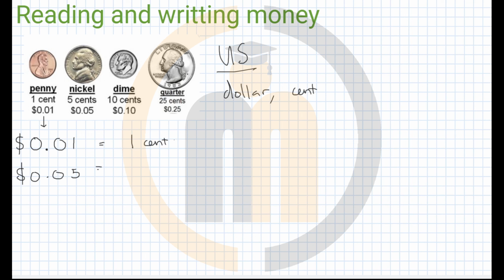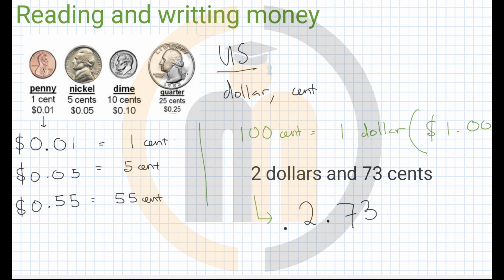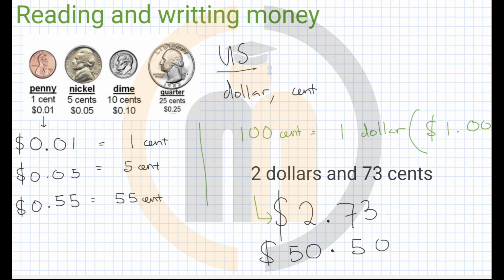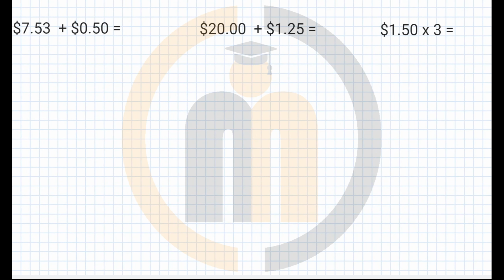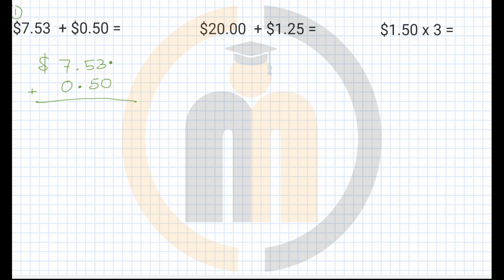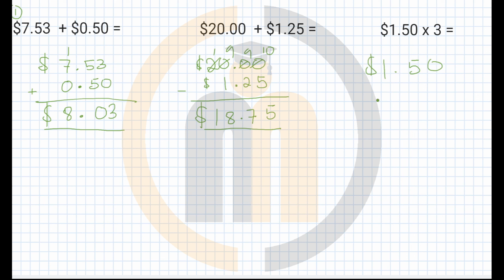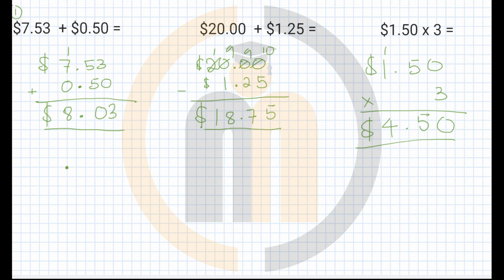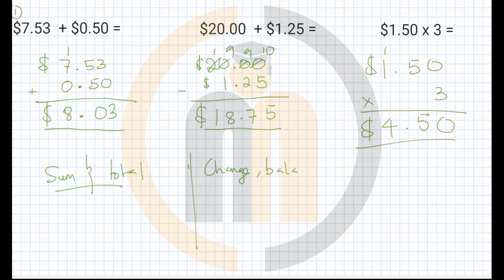Primary Math Year 3 (Money)